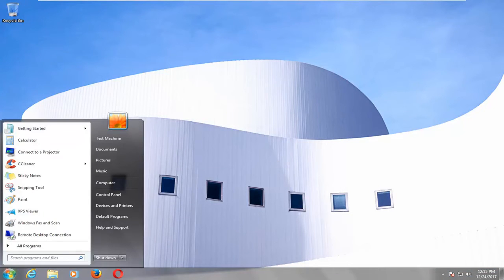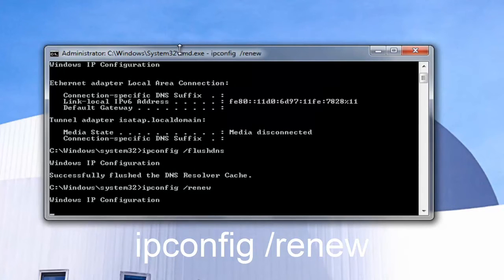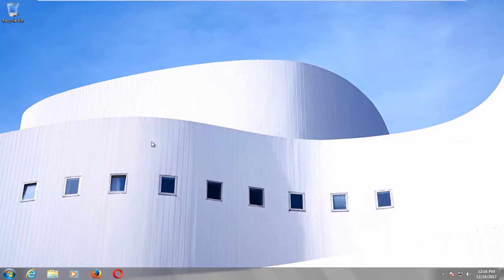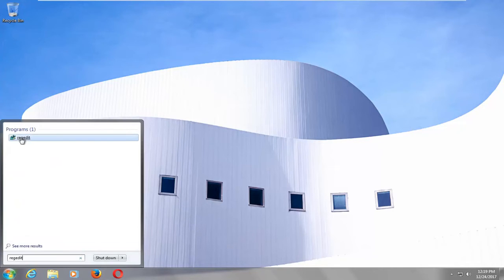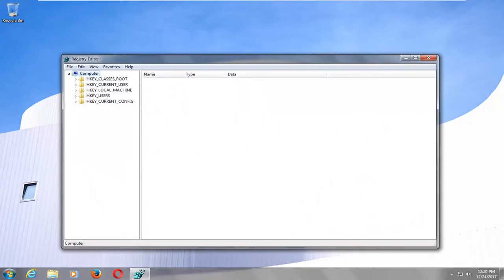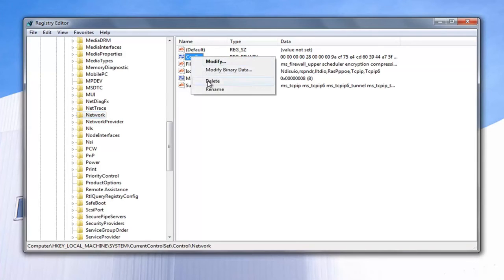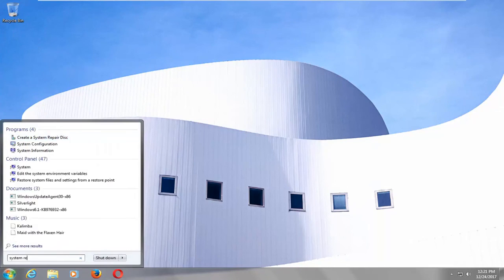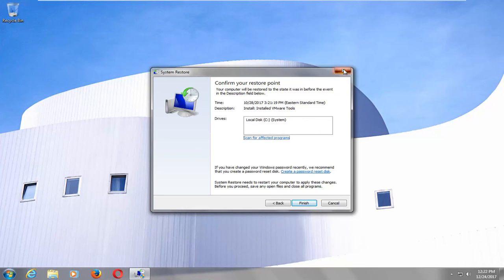How to Fix All Network & Internet Issues In Windows 10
How to fix your internet connection not working as intended.

Issues addressed in this tutorial:
WIFI not working on windows 10
WIFI not showing up in network connections
WIFI not showing in windows 10
WIFI not available windows 10
WIFI not appearing in network connections
WIFI not appearing on laptop
WIFI not being detected on laptop windows 10
WIFI not being detected
Wi-Fi not being detected windows 10
Wi-Fi not connected windows 10
Wi-Fi not detected windows 10
Wi-Fi not discoverable windows 10
Wi-Fi not enabling in windows 10
Wi-Fi not enabled on laptop
Wi-Fi not even showing up
Wi-Fi not found windows 10